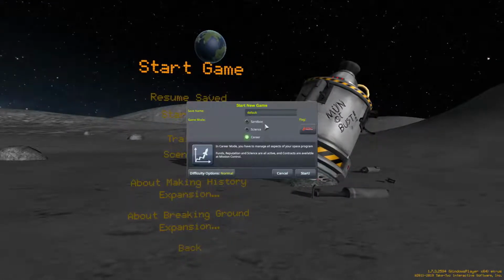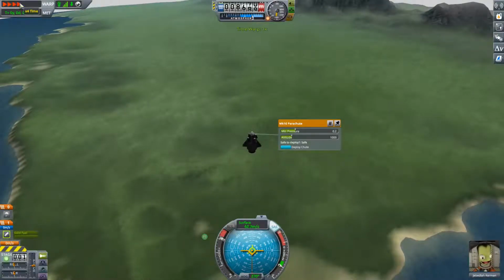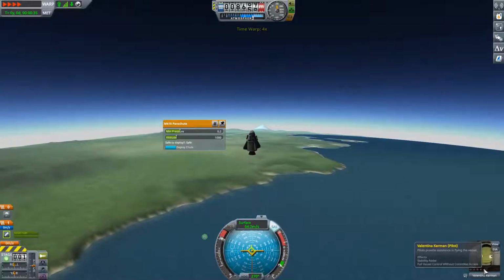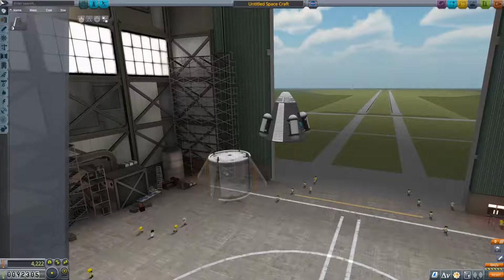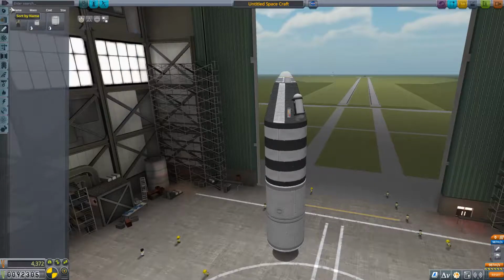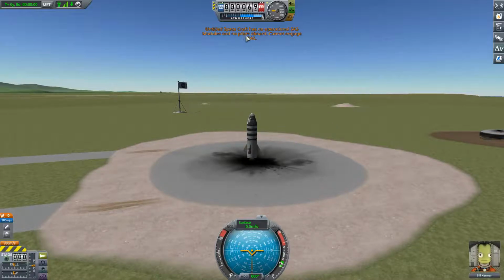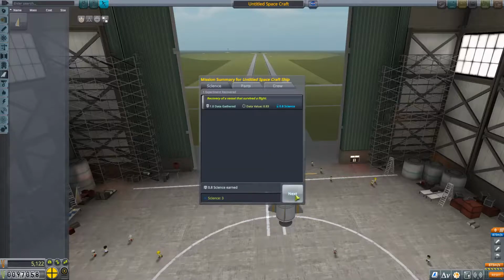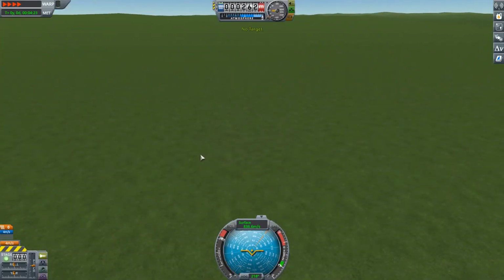My own Space Quarp! (KSP - ep1)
Another One
Sub 2 Pewds